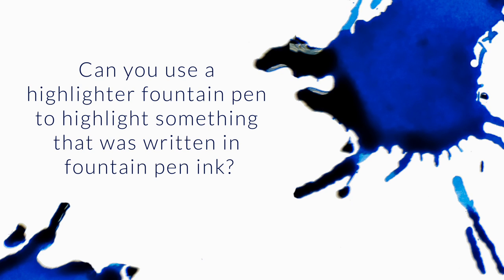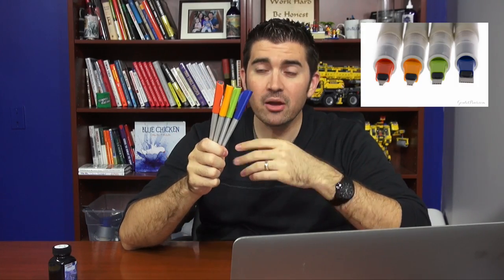Can You Use A Highlighter To Highlight Something That Was Written In Fountain Pen Ink? - Q&A Slices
So I've been learning more about highlighter inks, and I am wondering if you can use highlighter inks in normal fountain pens just to write with, also, can you use a highlighter pen to highlight something else that was written in fountain pen ink?

yes and maybe
Highlighter inks can function in fountain pens, they’re just usually too light to really be useful to actually write words out
for actual highlighting, they can go in wide stub/italics (Pilot Parallel is perfect for this)
you can highlight over other FP writing, but you’ll want to use waterproof ink or it’ll smear (Platinum Carbon Black is great)